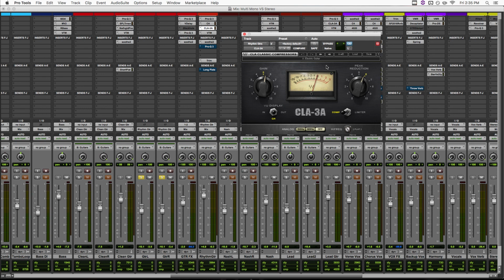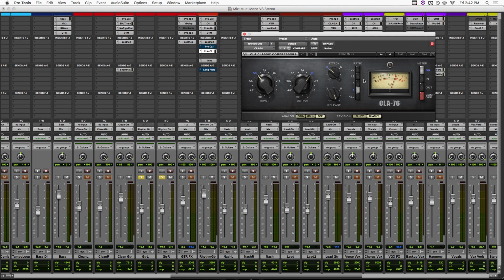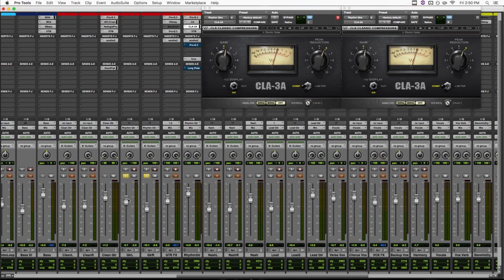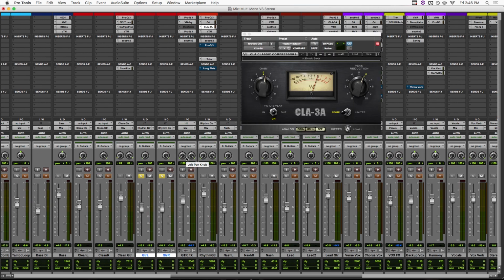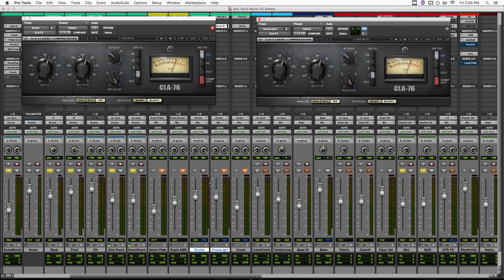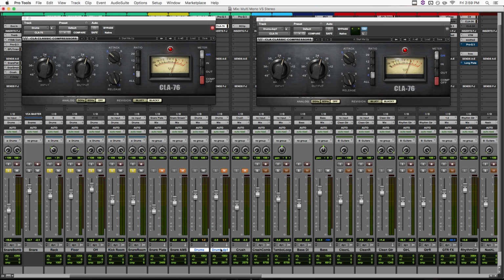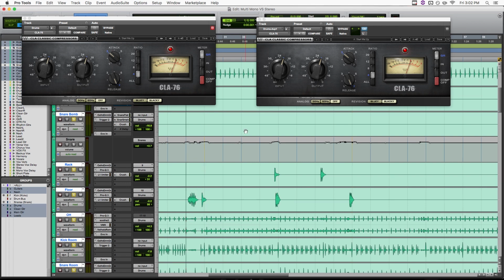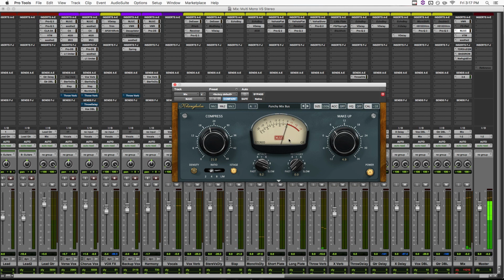Stereo vs Multi Mono Compression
Get Your FREE Copy Of The Ultimate EQ Cheat Sheet

Today we're taking a look at the differences between stereo and multi mono compression so you'll know exactly when to use each one in your mixes!